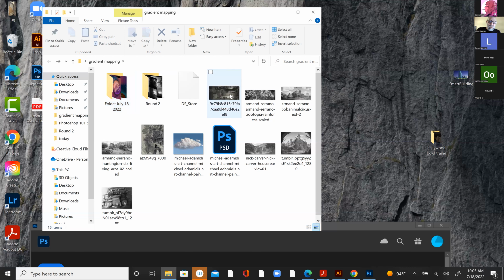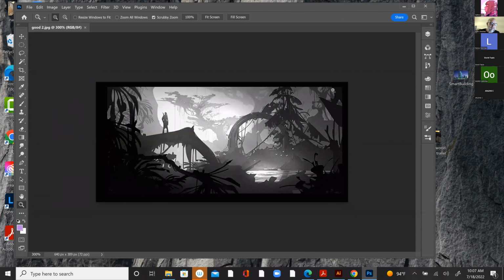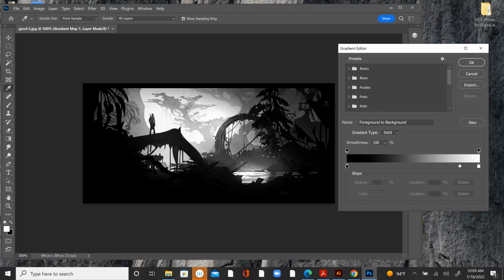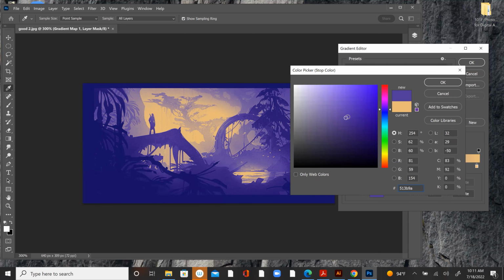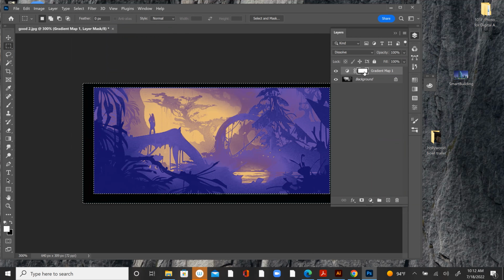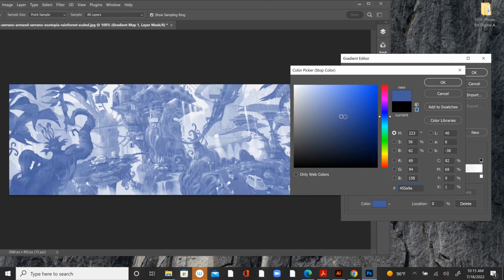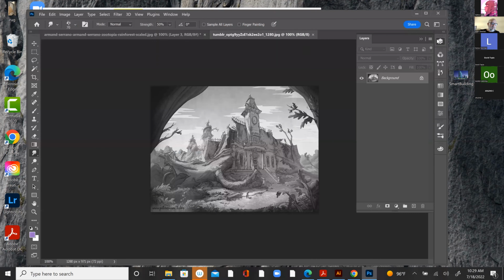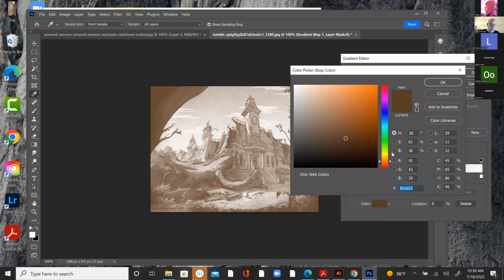DART 101 July 18, 2022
Gradient Mapping.